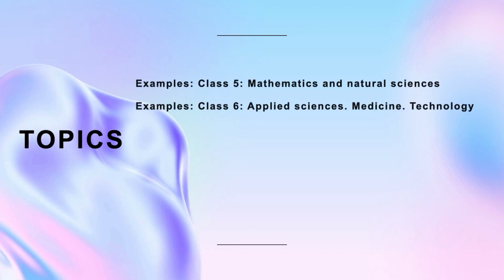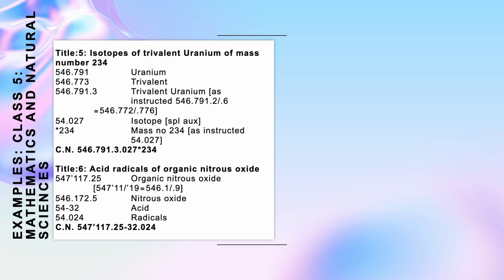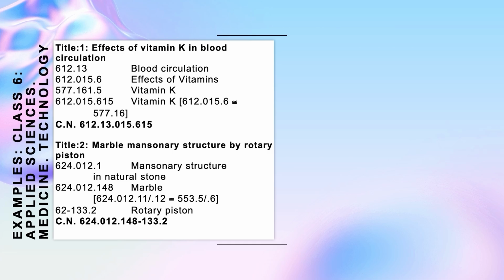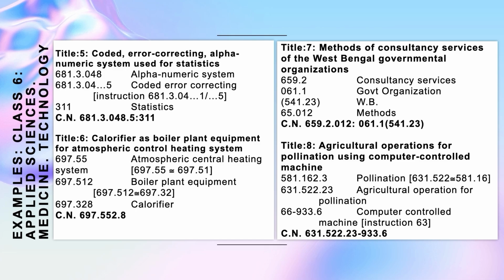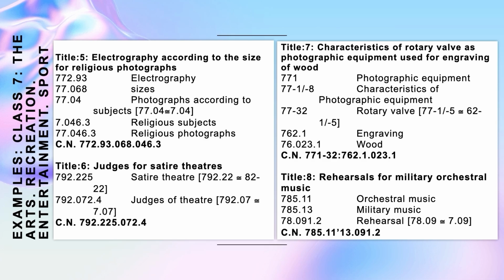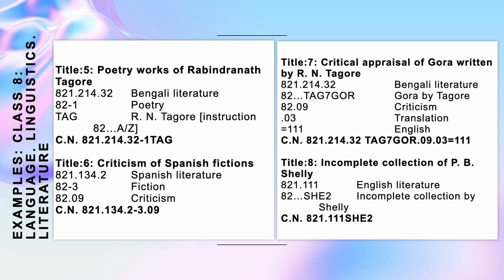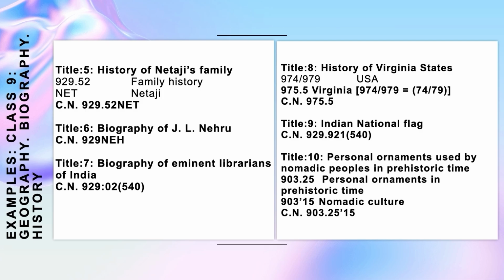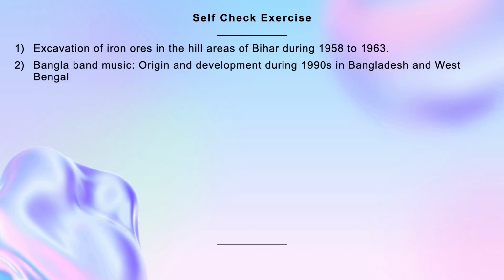Practical Classification with UDC: Class Number Construction (Part 2)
The video explains how to construct class numbers using the Universal Decimal Classification (UDC) system, covering examples across various main classes (0:28). It demonstrates practical classification for subjects in:

Mathematics and Natural Science (0:50)
Applied Science, Medicine, Technology (0:53)
Arts, Creation, Entertainment, Sports (1:01)
Language, Linguistics, Literature (1:05)
Geography, Biography, History (1:09)
The video concludes with practice titles for viewers (29:50).

Name of Presenter: Dr. Sibsankar Jana